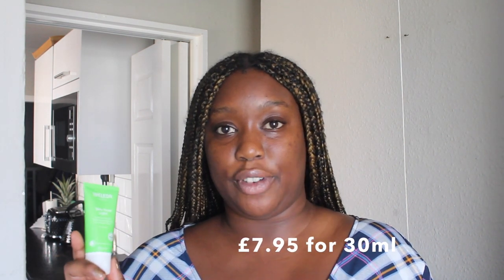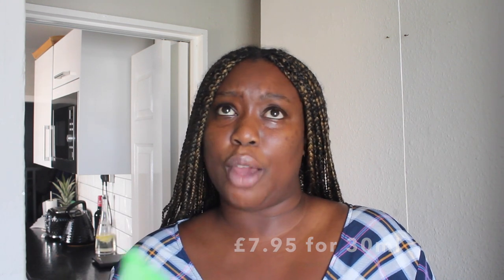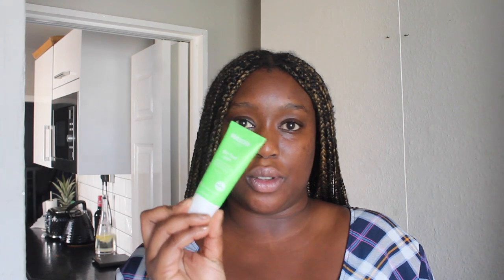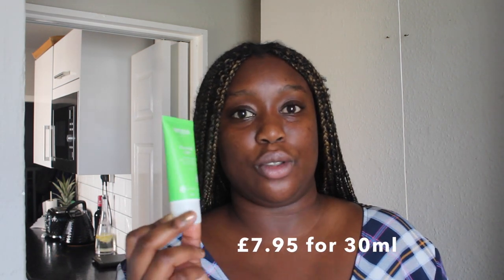WELEDA SKIN FOOD LIGHT| The most nourishing cream ever??| Jennifer Raisa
Hey everyone, I hope you are staying safe, wherever you are. Today we will be reviewing Weleda's Skin Food Light nourishing cream. Have you used this product? What did you think?

Also, give me a follow on Instagram: Jennifer__Raisa